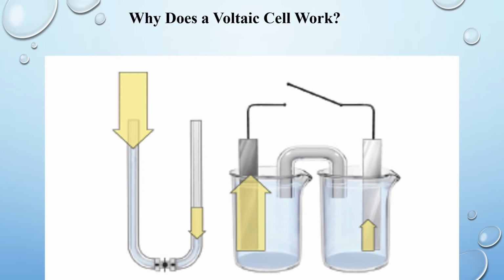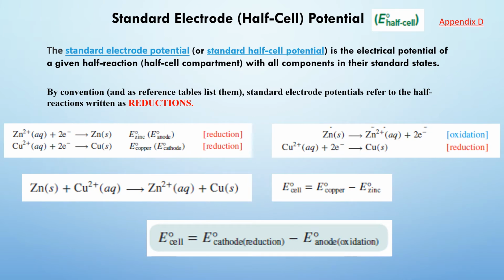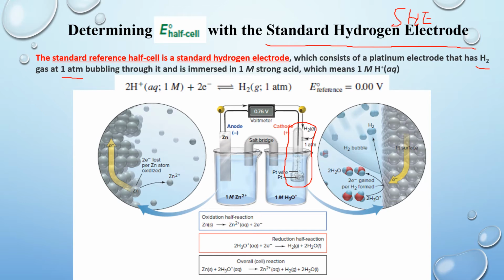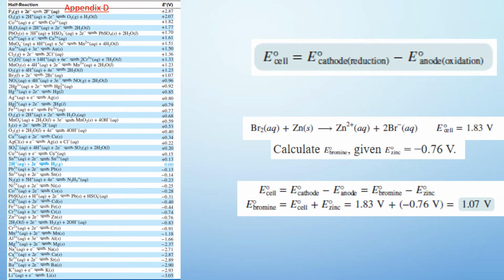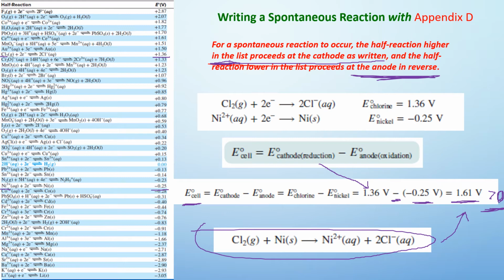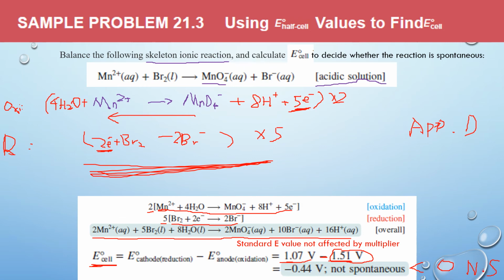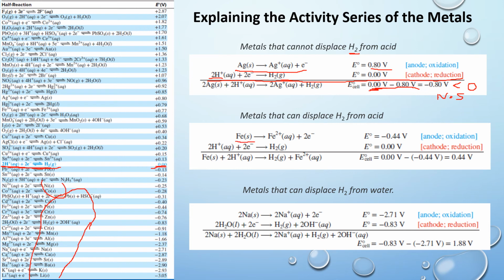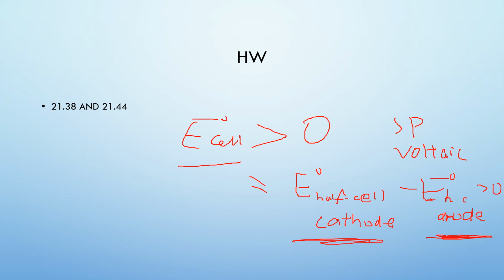CHM 102 - Chapter 21.3 - Dr. Zhang